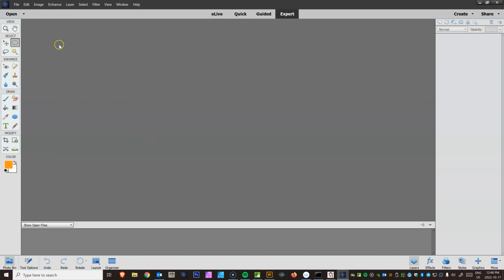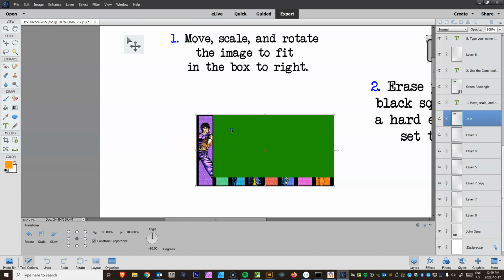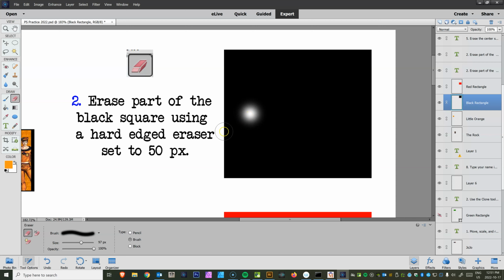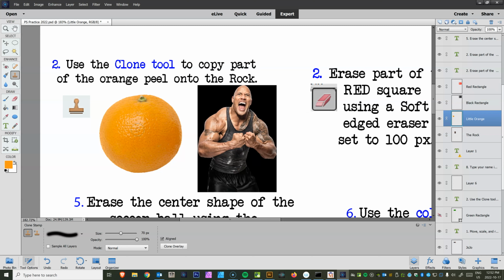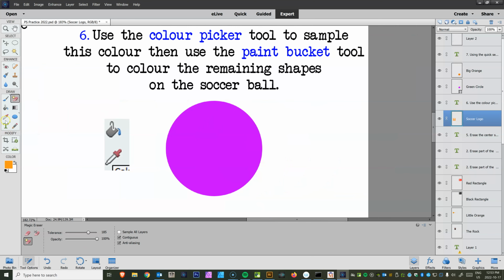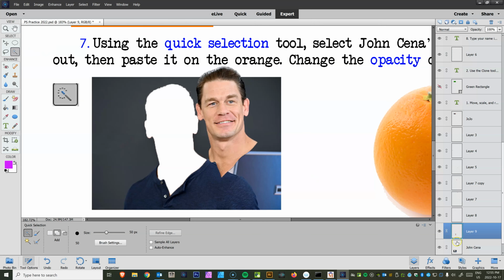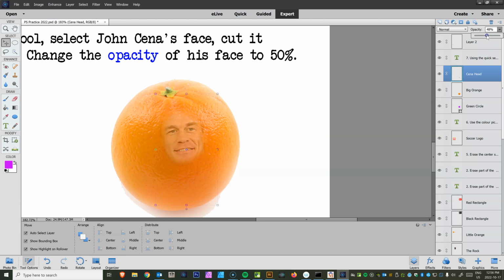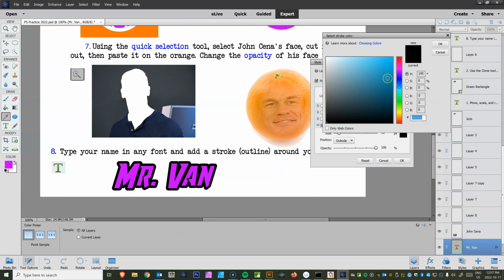Photoshop Intro 2022